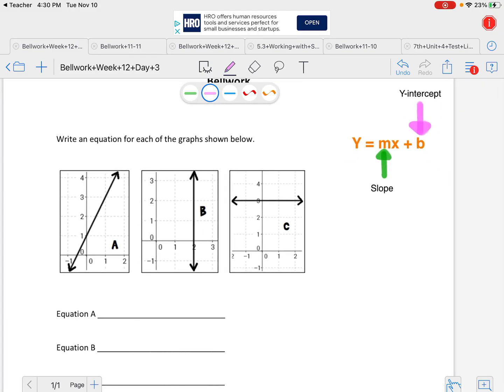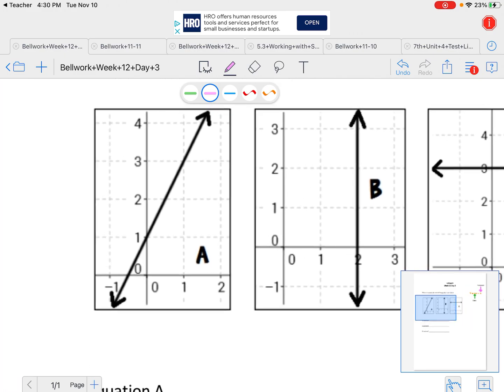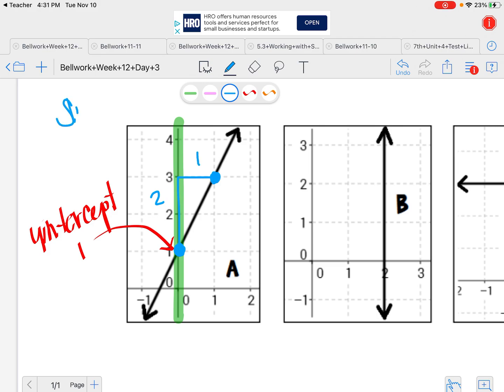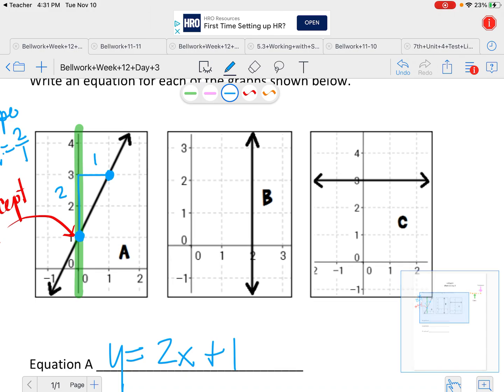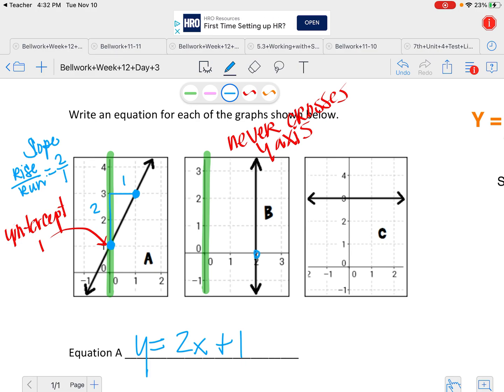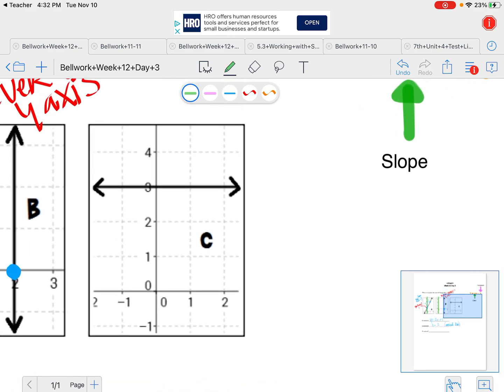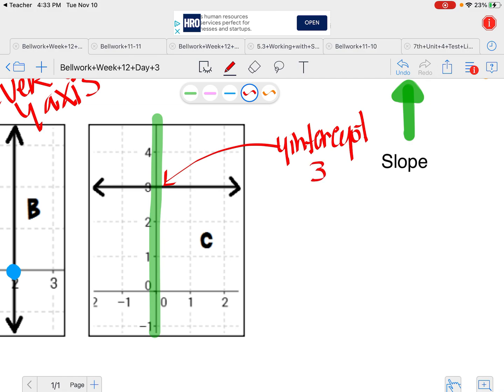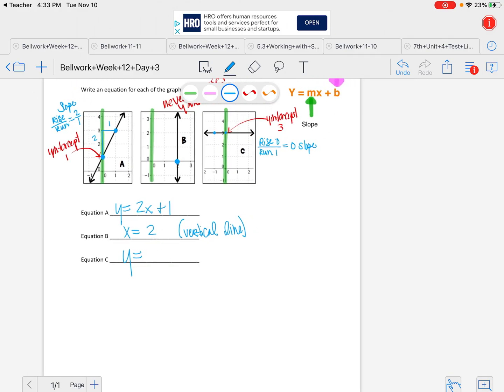Bellwork Wk 12 Day 3 PA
Learn how to write an equation from a graph.